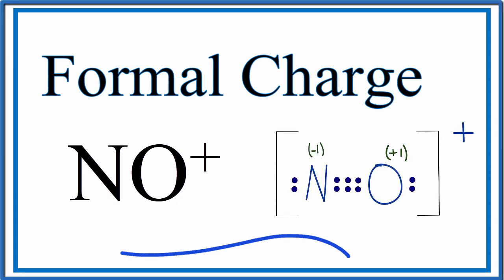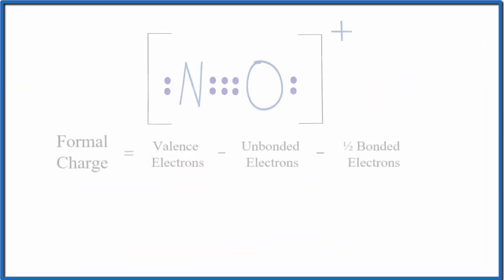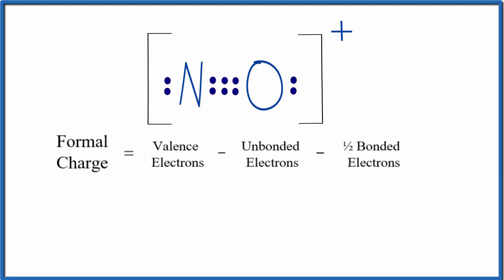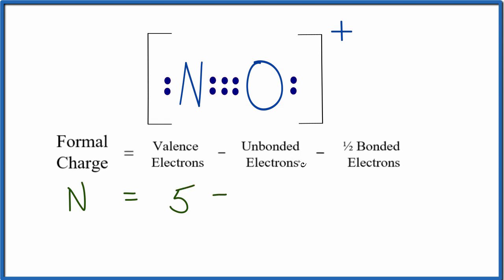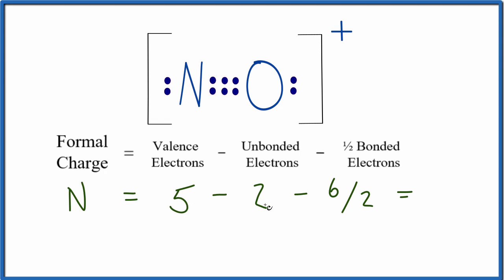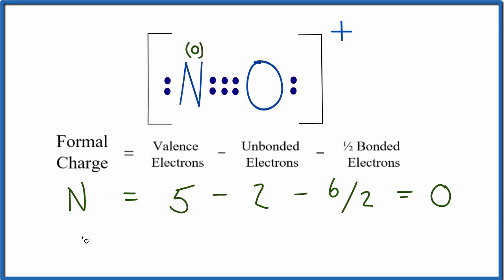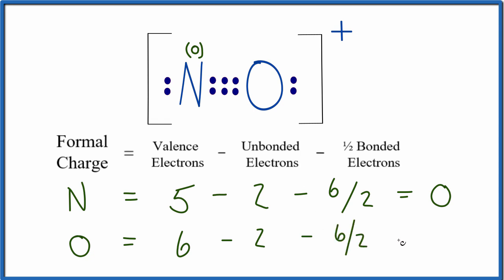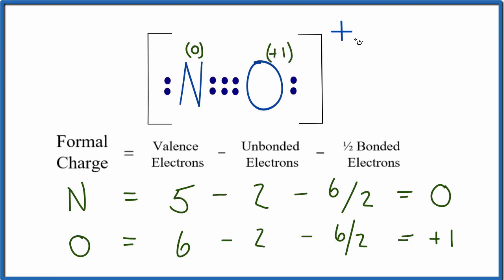How to Calculate the Formal Charges for NO+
In order to calculate the formal charges for NO+ we'll use the equation: